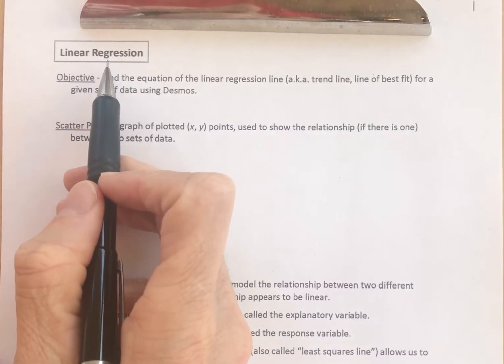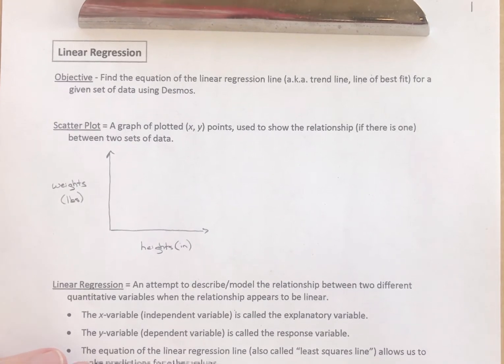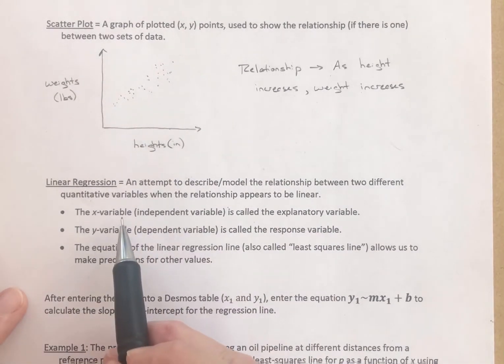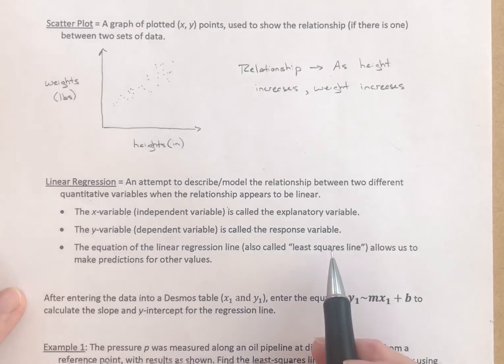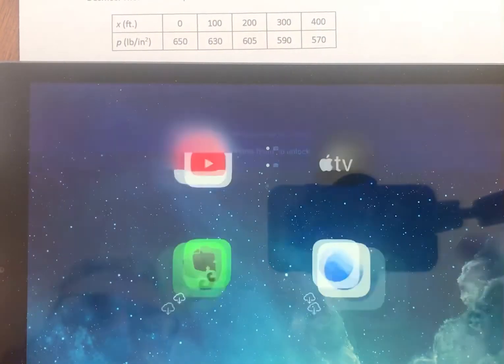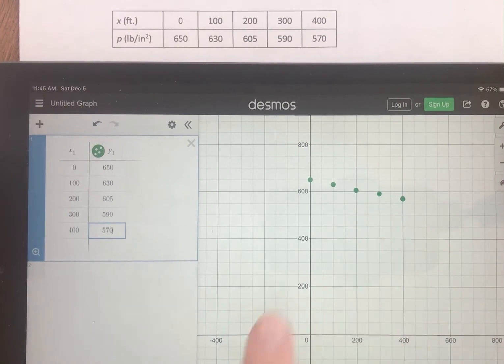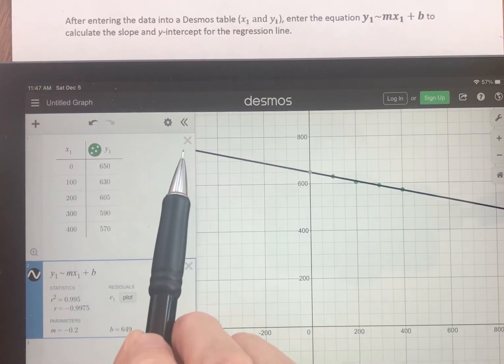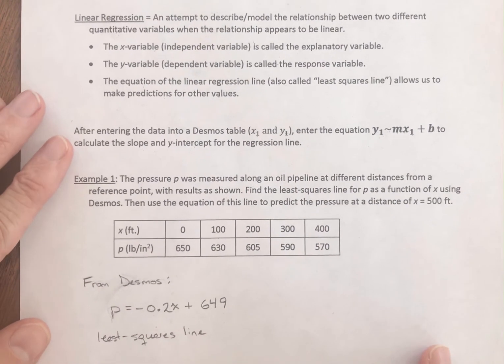Linear Regression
Objective: Find the equation of the linear regression line for a given set of data using Desmos.

Vocabulary: Scatter Plot, Linear Regression